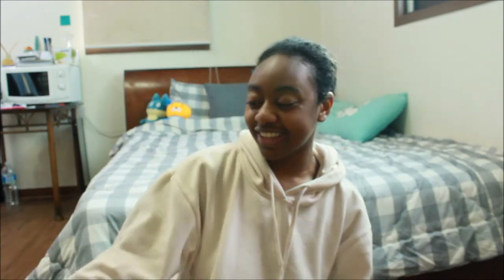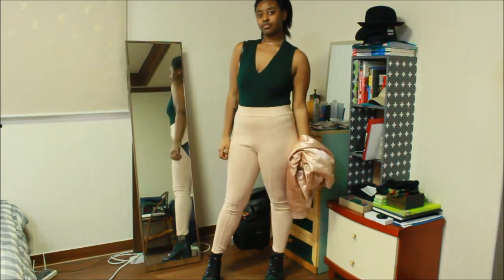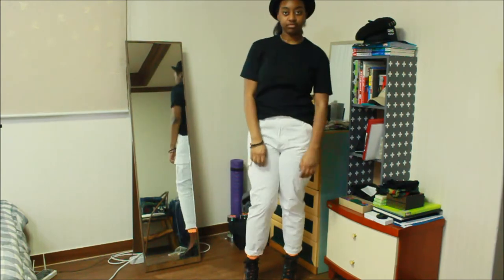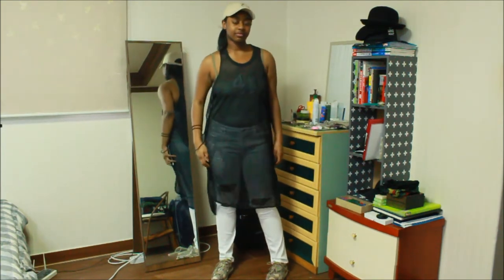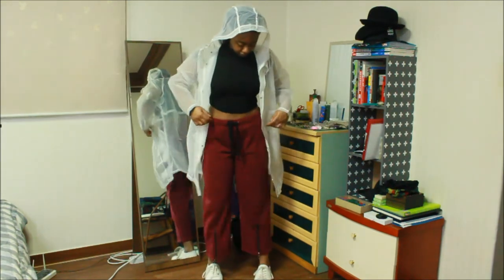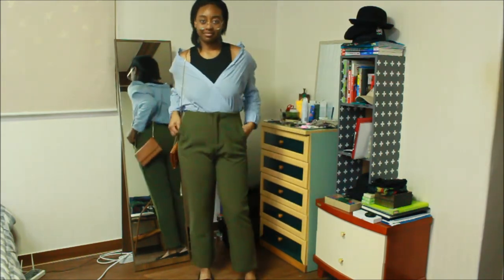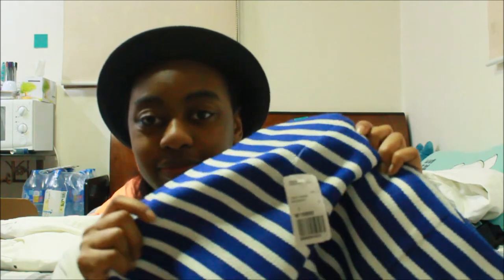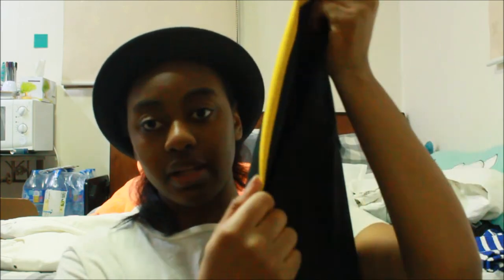Fashion Me | I SPENT $200 on F21 and H&M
My Forever 21 order was 40 items, half of them were socks...here's the prices for everything else, in won (original/sale price)

Silver Choker: 3,900/1,170
V-neck Bodysuit: 18,900/13,220
White Bag: 24,900/14,940
Black Bag: 24,900/14,940
Suede Pants: 26,900/18,820
Satin Bomber: 37,900/11,370
Tan Bag: 24,900/9,960
White Cargo Pants: 43,900/17,560
White/Orange Mesh Jacket: 54,900/15,370
Black Bodysuit: 15,900/11,100
Mesh Ankle Boots: 51,900/25,950
Corduroy Pants: 43,900/13,170
Camisole Bodysuit: 11,900/4,760
Green Trousers: 33,900/13,560
Stripe Leggings